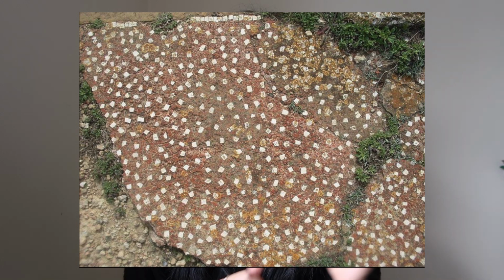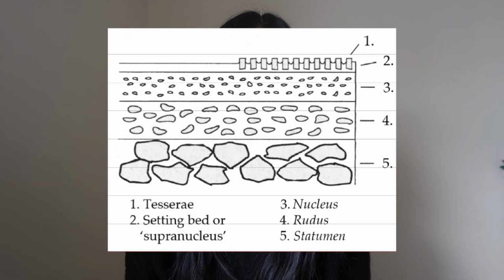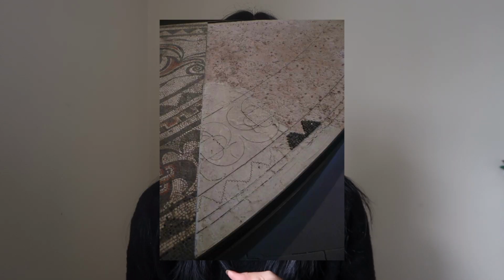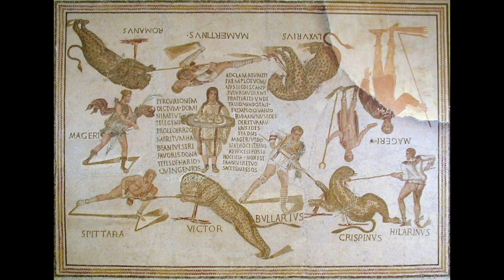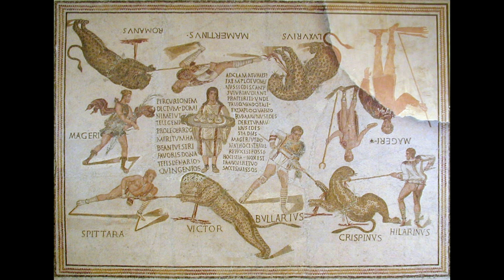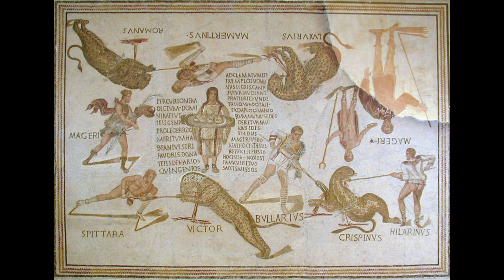An Introduction to Roman Mosaics w/ Viola Helen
hey everyone, it's Viola here. i've just finished my undergraduate degree in Classics (Literae Humaniores) at the University of Oxford. I hope you find this video interesting! xx